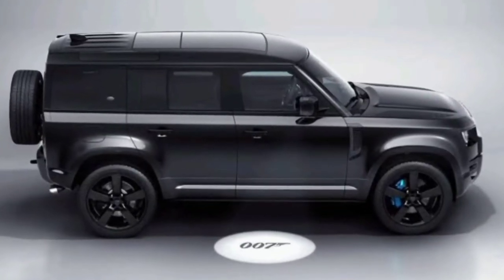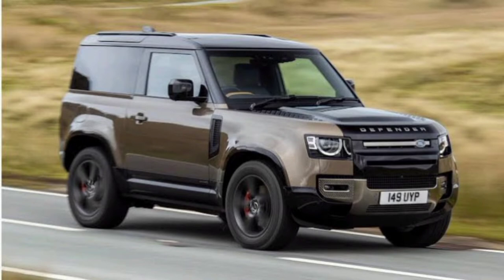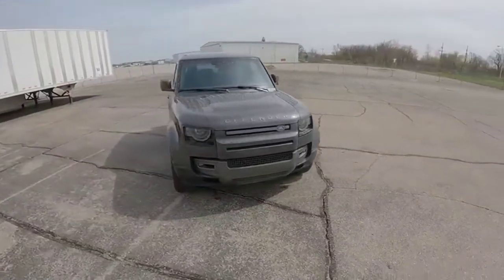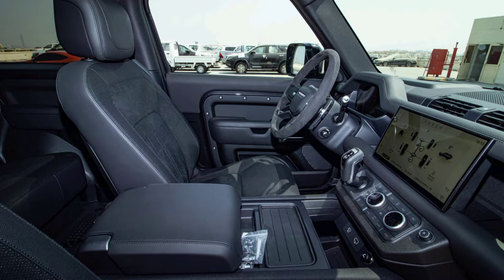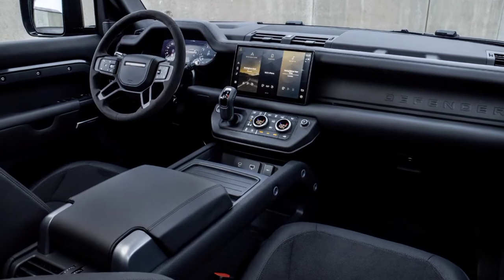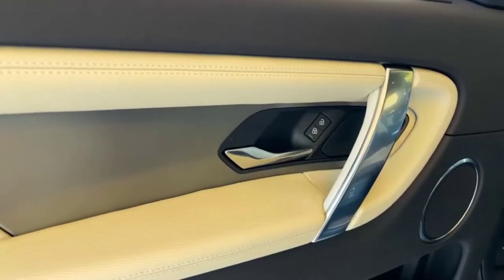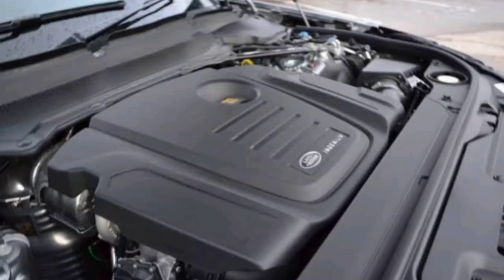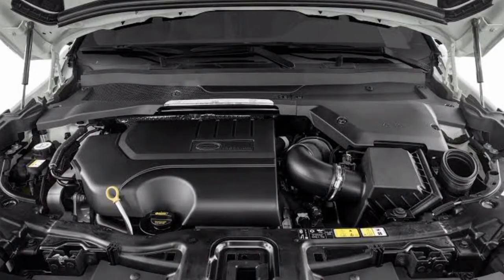2022 LAND ROVER - LUXURY SUV SEDAN!!! Interior, Eksterior, Engine, Detail Review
This channel provides information about the latest Cars, whether it's about the All New Cars Review And Higlights, Exterior, Interior, Release Date, atest Prices And Driving.

We always present updated, accurate and reliable automotive news.